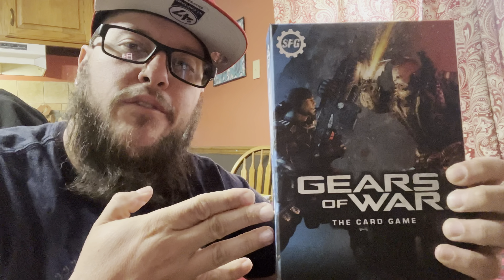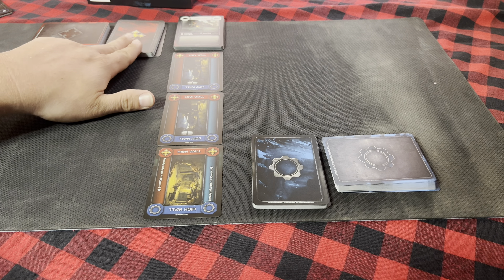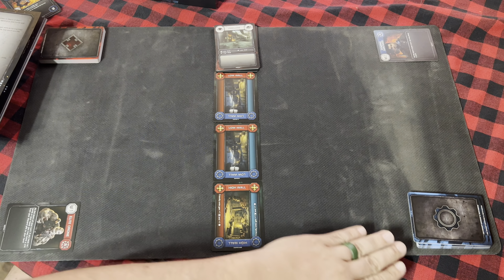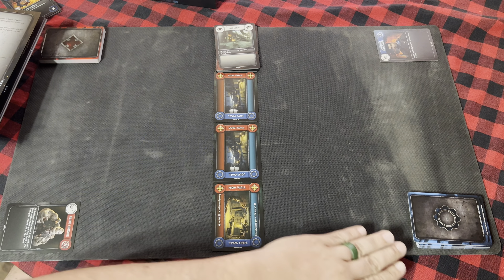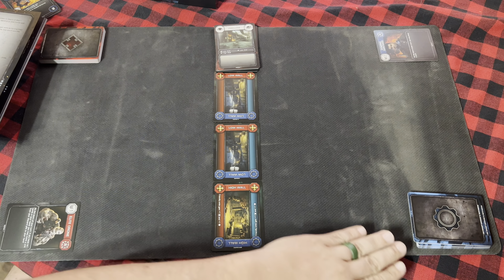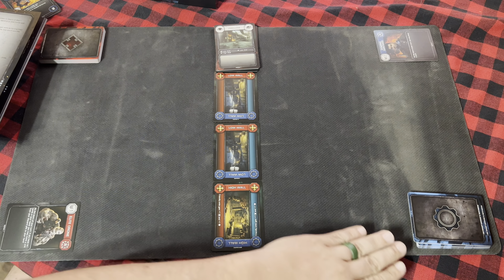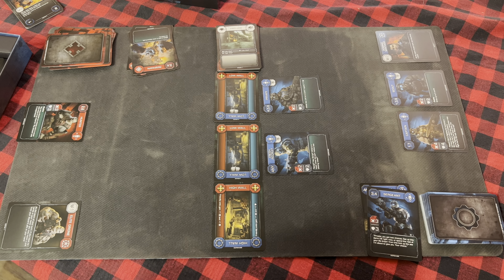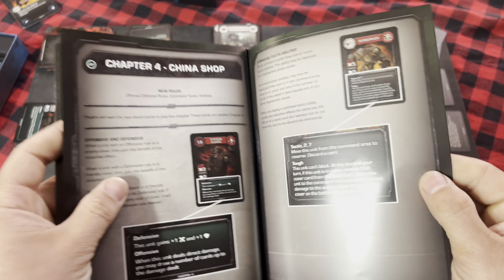GEARS OF WAR the CARD GAME - HOW TO PLAY with Tim Sexton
Gears of War: The Card Game offers an immersive way to enjoy Gears of War in a brand new format. In this story-driven campaign style game, the decisions you make in each narrative scenario have serious consequences on the battlefield in those that follow. Strike at the right moment, making your cards work together, fight together, and stand together — and, if necessary, die together.

Choose how to develop your force as you play through unique narrative scenarios, each with their own objective and terrain layout. Each win or loss will affect the contents of your deck in the next scenario, allowing success or failure to impact your experience of the game.

Will you side with the Coalition of Ordered Governments and send Marcus Fenix and Dominic Santiago into action, or will you command the Locust Horde and unleash the awesome power of the monstrous Brumak? Throw frag grenades at hordes of wretches? Or bait a corpser into attacking you before striking it when it's most vulnerable? The choice will be in your hands.